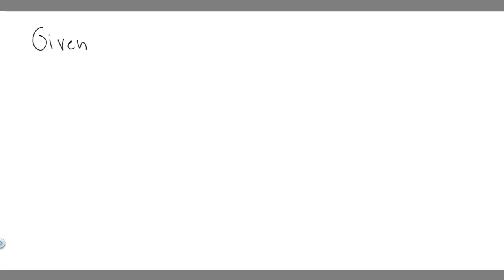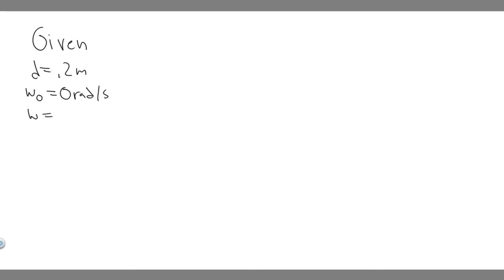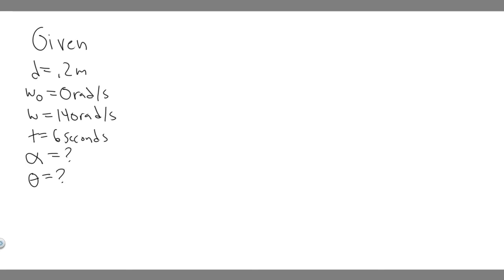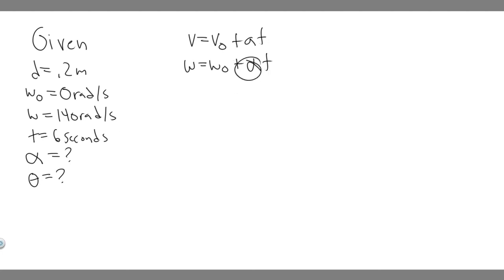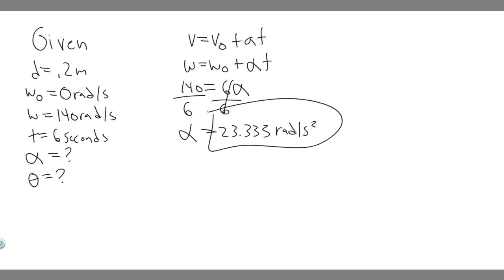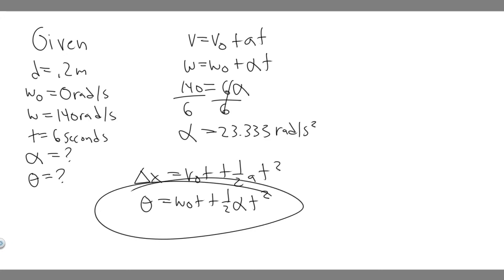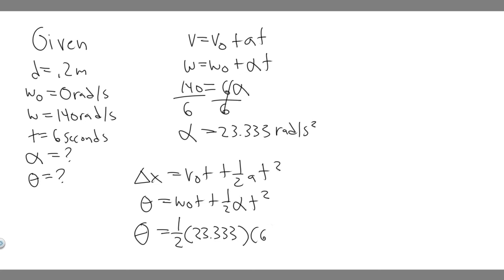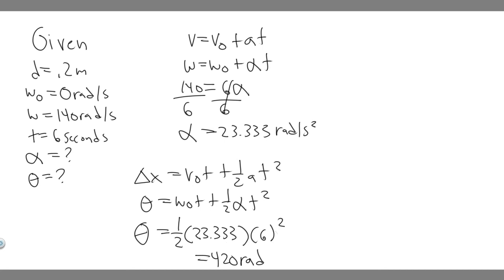A circular saw blade 0.200 m in diameter starts from rest. In 6.00 s it accelerates with constant an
A circular saw blade 0.200 m in diameter starts from rest. In 6.00 s it accelerates with constant angular acceleration to an angular velocity of 140 rad/s. Find the angular acceleration and the angle through which the blade has turned. .